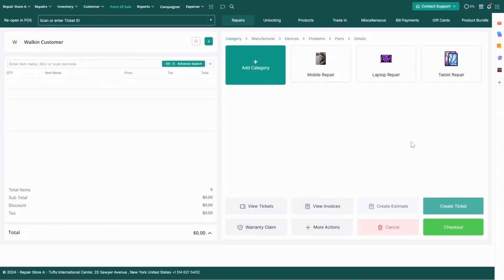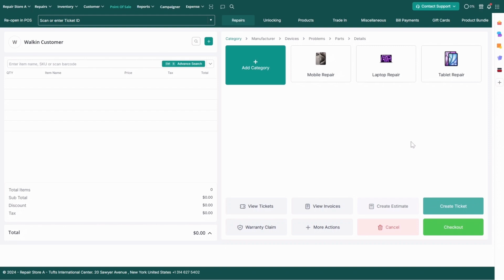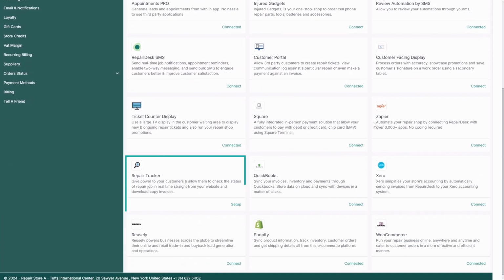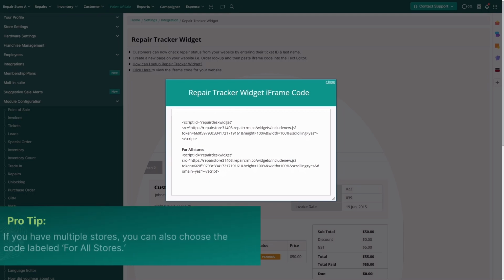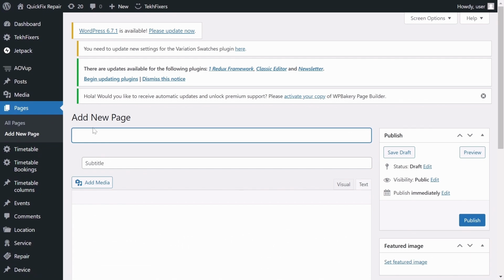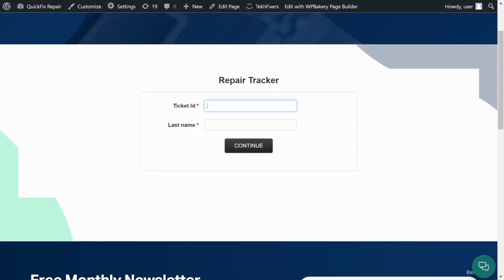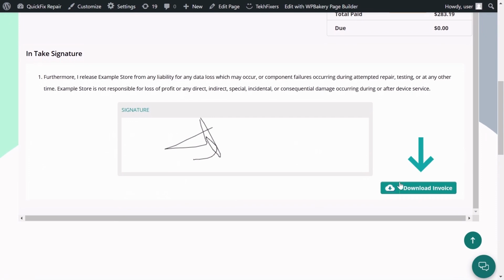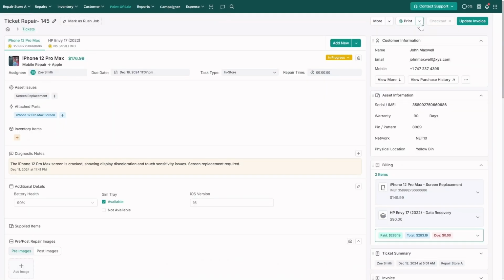How to Add Repair Tracker to Your Website Using RepairDesk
Give your customers a seamless way to track their repair status right from your website! In this video, we’ll show you how to:

✅ Generate the unique iFrame code for the Repair Tracker
🔗 Embed the code on your website in a few simple steps
🔍 Allow customers to check their repair progress using their Ticket ID and Last Name
Enhance customer experience and keep them informed effortlessly! 📲

Or visit our Knowledge Base